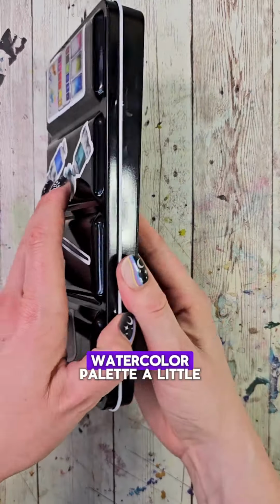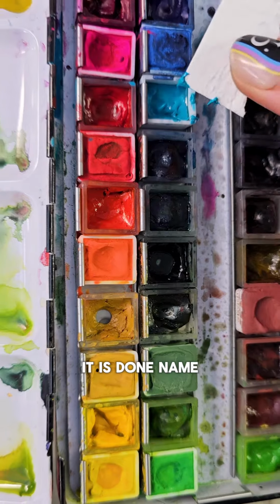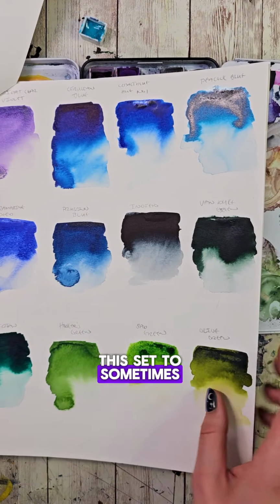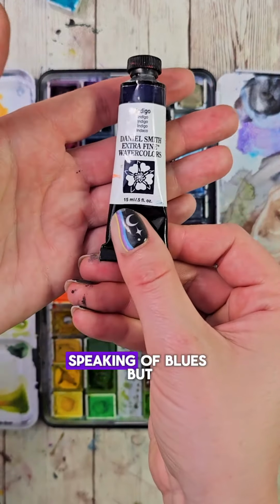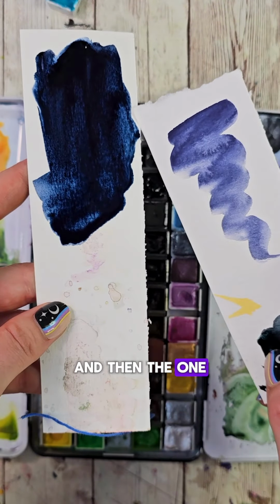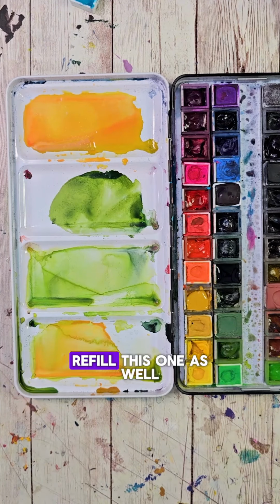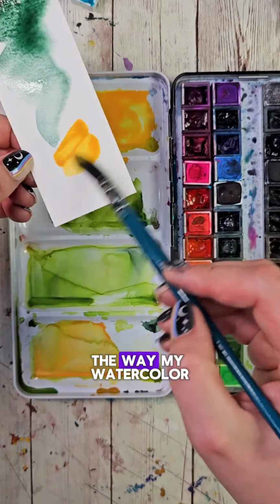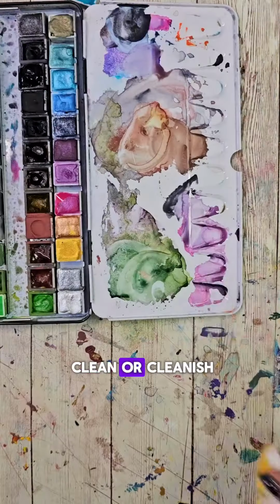Dream Watercolor Palette Update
My dream watercolor palette has been a joy to use, but it does need a few updates after 2 months of use.

The first is a sad one for me because I will miss this color greatly. But, I like to be able to travel and pack this palette and the fact that it hasn't dried enough to not be gooey after 2 months just doesn't work. If anyone has any suggestions for a replacement for the M Graham cobalt teal, please let me know! The other two colors I needed to refill are Daniel Smith Indigo, and Mission Gold Van Dyke Green. I've loved these colors so much! Part of the reason I needed to refill these is that watercolor shrinks as it dries and it usually takes 3 times if filling and letting it dry to become totally full. Whenever I need to fill through I never do it in enough time for refills so they end up being only 1/3 full.

If you're filling your own palette you'll want a day or two before a refill and then probably a week for it to fully set.

What would be in your dream palette?